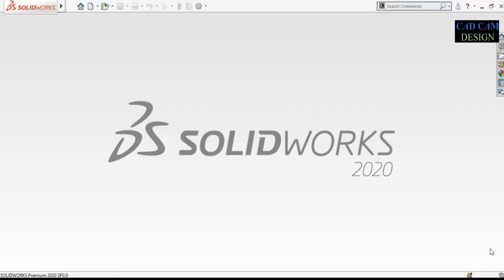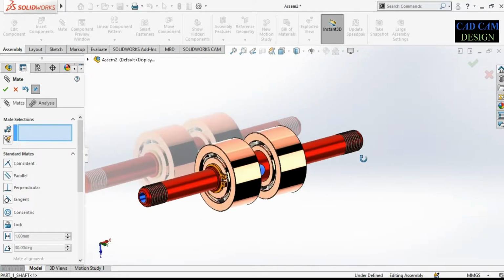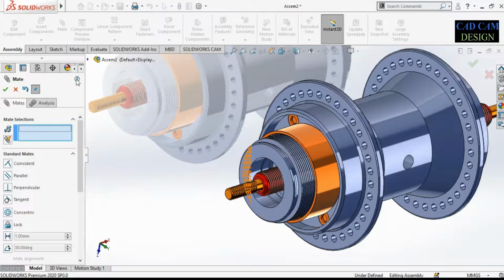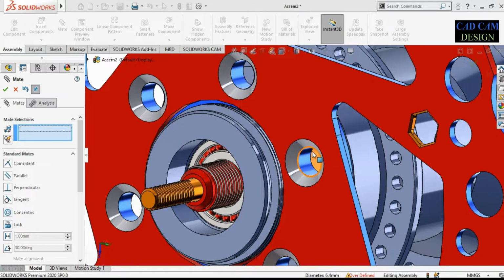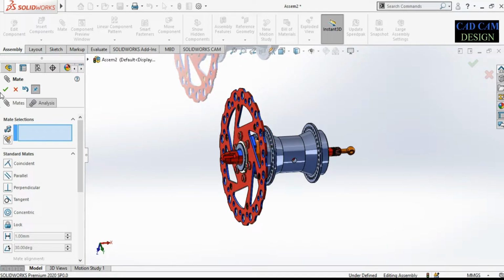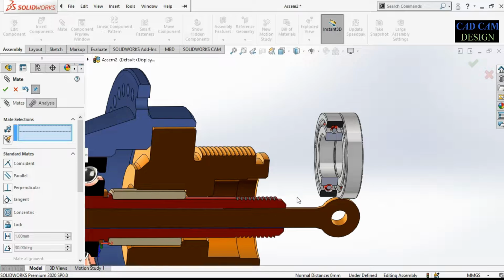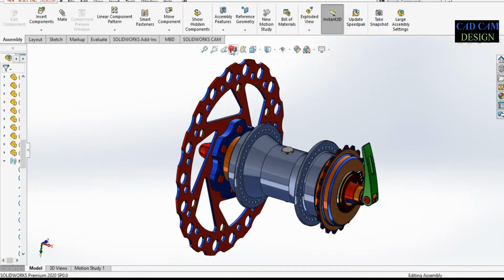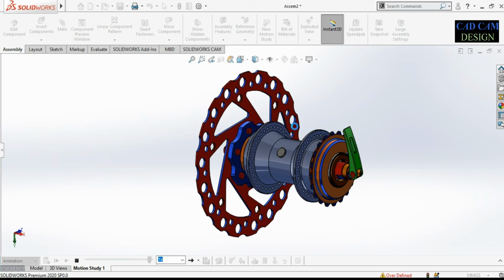SOLIDWORK TUTORIAL CONCEPT SPROCKET MODEL ASSEMBLY 26 PART.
IN THIS TUTORIAL WE LEARN HOW TO MAKE A DESIGN A SPROCKET  PART IN SOLIDWORK AND ANIMATION.. ALL PART OF BYCYCLE SPROCKET AND ALSO 1 VIDEO PROVIDE FOR ALL SPROCKET PART DESIGN IN COMBINE IN 1 VIDEO.

IN OUR NEXT VIDEO WE LEARN OTHER SPROCKET NEW PART WORKING IN BICYCLE ASSEMBLY AND HOW TO MAKE A EASY ASSEMBLY BICYCLE SPROCKET.
IN THIS VIDEO WE LEARN COMAND IS.

AND ALSO SEE THIS BELOW SPECIAL OPRATION THREAD LINK IN SOLIDWORK 1.